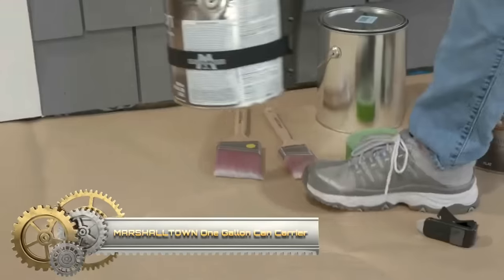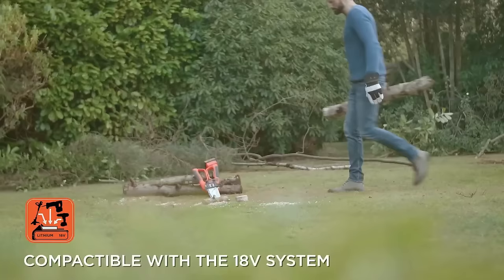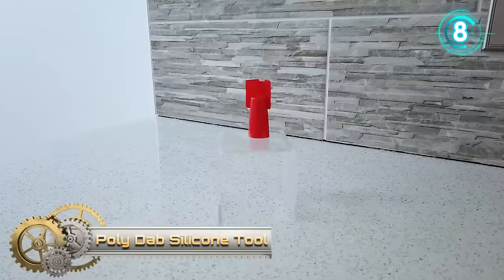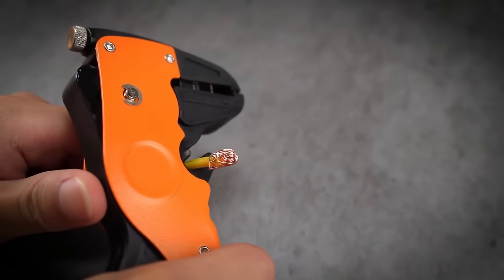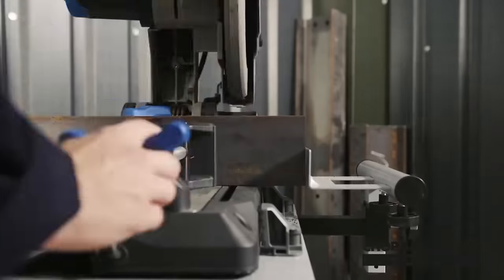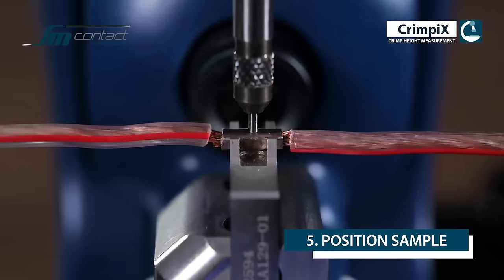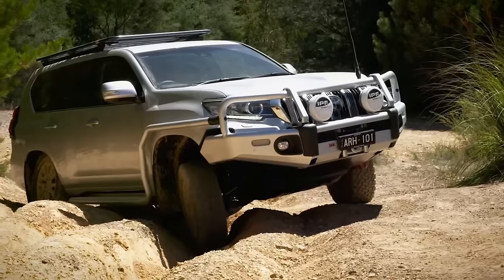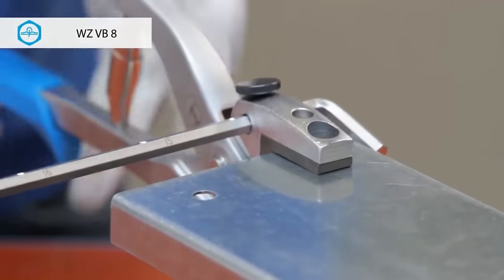These Coolest DIY Tools Will Change How You Work ▶ 106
Links:
MARSHALLTOWN One Gallon Can Carrier

Hozelock Green Power XL

Fastback - By Creepex

Pica-Dry Longlife Automatic Pencil 3030

BLACK+DECKER™ Alligator® Lopper

DocaPole 7-30 Foot Telescoping Extension Pole + GoSaw Attachment Pruning Pole Saw; Extendable Limb Saw and Trimmer For Tree Pruning on Branches Less than 2" Diameter; Includes Feather Duster

DRILL PUMP KIT - QUICK FLOW
[Amazon] (Alternative)

MARSHALLTOWN 26B Aluminum Pole Sander w/Handle

Poly Dab Silicone Tool, excellent for Kitchens and Bathrooms

DEWALT  Roto-Molded Cooler

MARSHALLTOWN Roller Squeegee

Untwist Tool V2 Pair Separator

WOKIN Industrial Automatic Wire Stripper Tool

Air Conditioning Tape Winding Machine

MARSHALLTOWN Durasoft Drywall Rasps

C.JET TOOL 10" Heavy Duty Scissors

Chop Saw Stand With Universal Fittings | Ideal Portable Workstation

2800W Electric Plastering Machine Old Wall Renovation No Dead Corners Dust-free Shoveling Putty Cement Wall Planing Machine

Mintiml Magnet Drywall Cutter

VIWIEU Nail Holder for Hammering Safety Plastic Pliers, Finger Protective Nail Guide for Small Screws and Finishing Nails, Slip Joint Pliers Tool Gadget for Household Construction (with Work Gloves)

Ensto's Removing bonded insulation screen

The MARSHALLTOWN Heavy Duty Dual Scraper

Milwaukee® AIR-TIP™ Long Reach Flexible Micro Hose Set

Knoweasy Cable Tie and Tensioner Tool and Cutting Tool for Plastic and Nylon Cable Ties

Nut Picker Upper - Stab-A-Nut Harvester

ARB Jack Powerful Hydraulic Lifting Recovery Jack

KNIPEX BiX® for plastic pipes and sealing sleeves - 90 22 10

DrywalPro - Easy Dustless Drywall Tool

Rapid RP100

Milwaukee® M12™ Cable Stapler